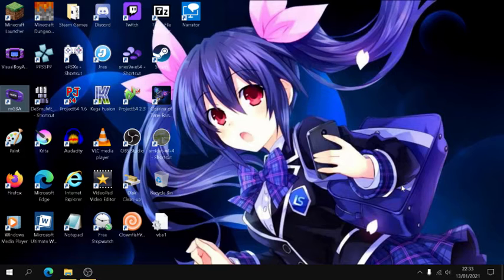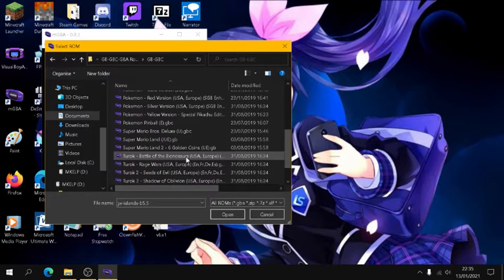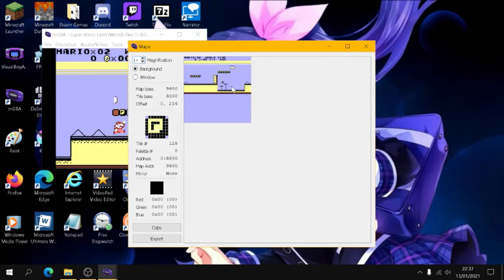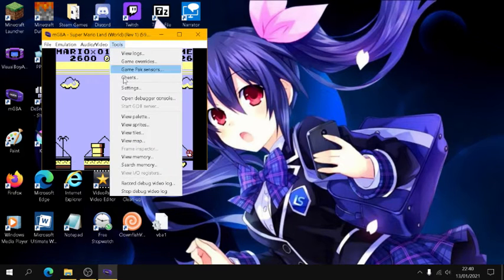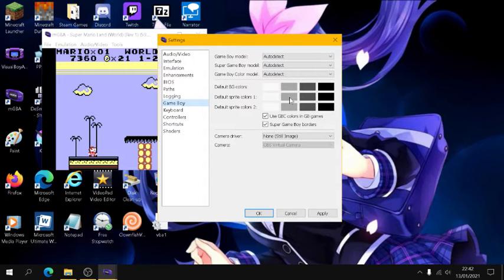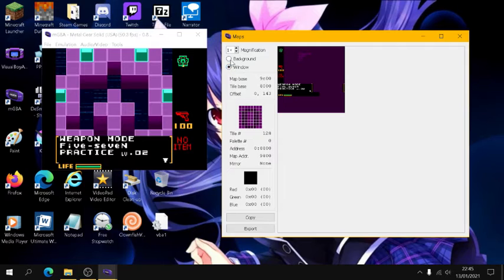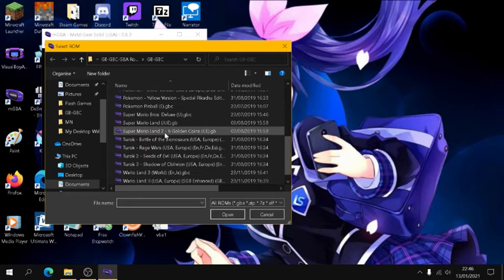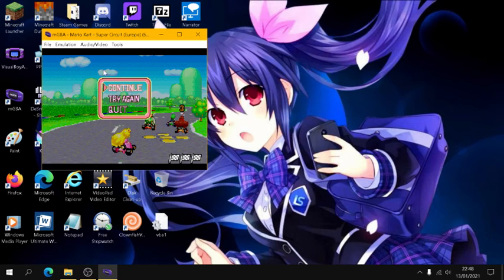MGBA Tutorial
My tutorial showing you the alternative emulator to VisualBoyAdvance in the form of mGBA, in terms of comparision this emulator has a lot more depth going for it when it comes to looking at cartridge data and easier link cabling for multiplayer.

Here's my Twitch channel if you wanna tune in live.